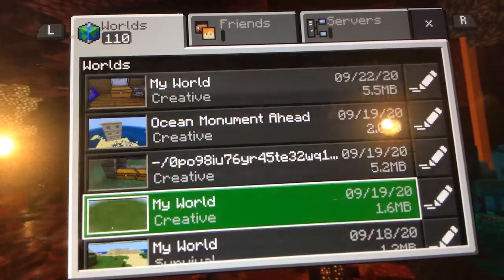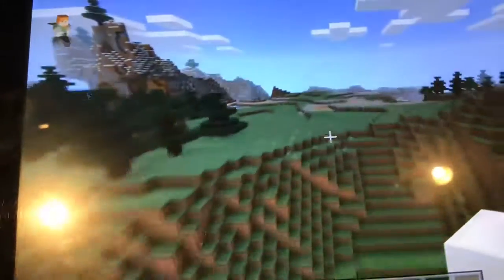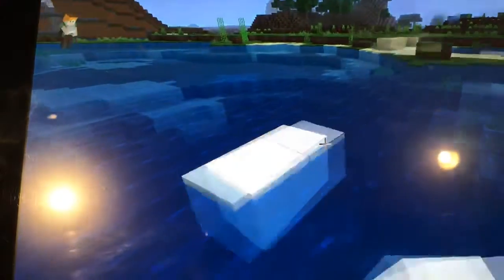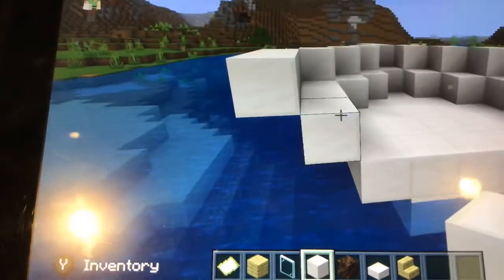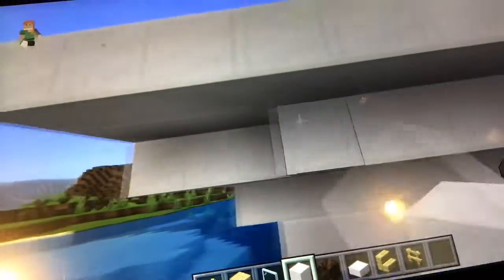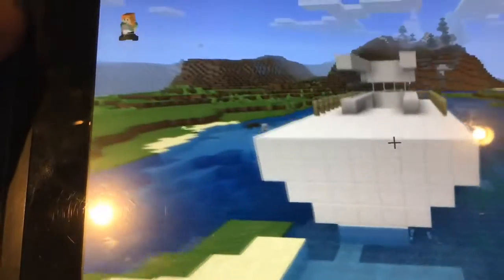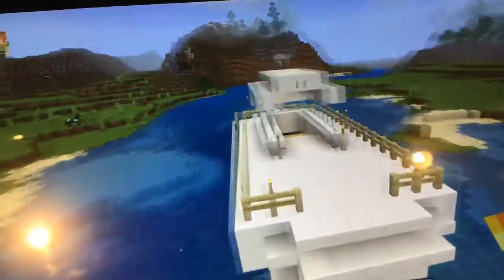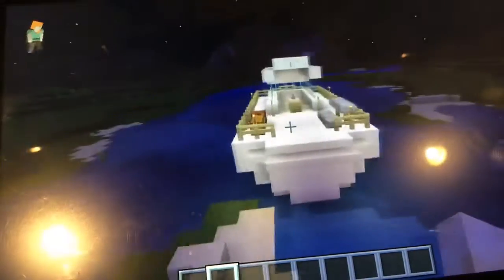September 23, 2020